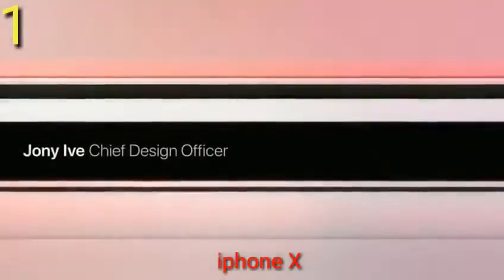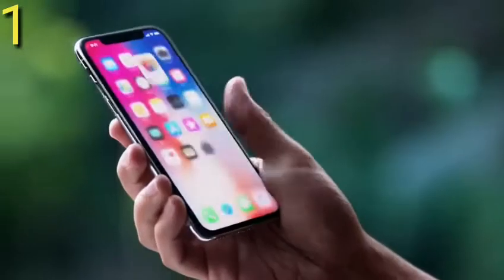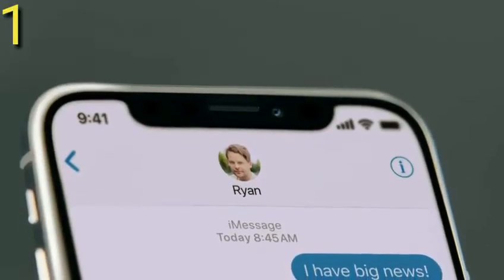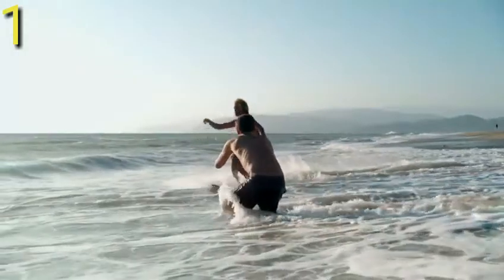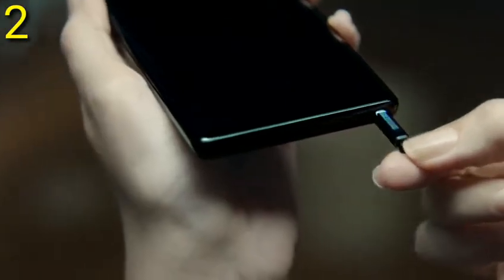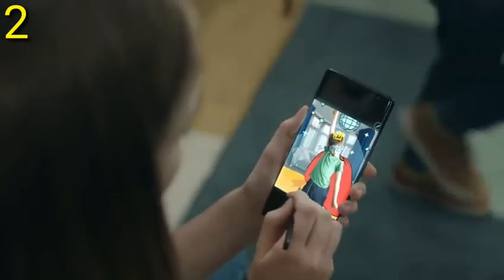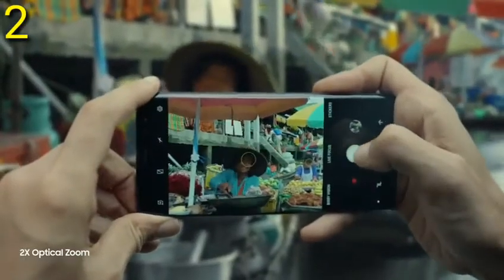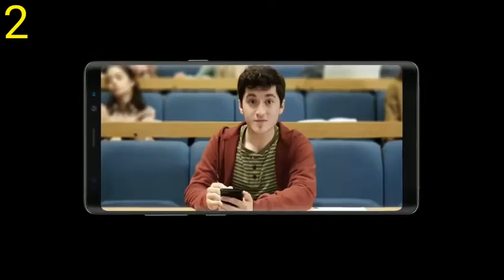Top 4 picture perfect DSLR camera phone.